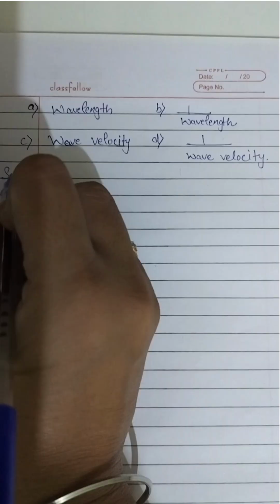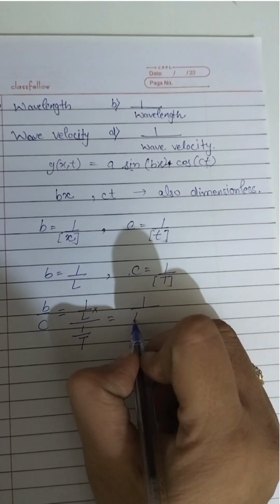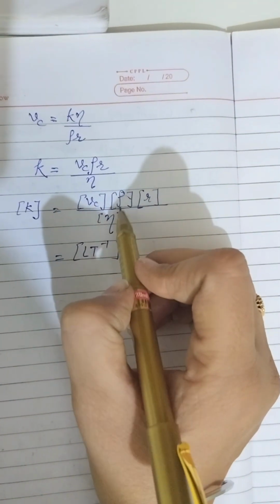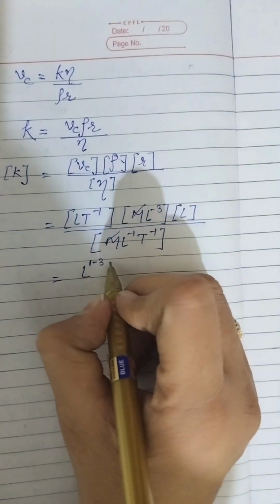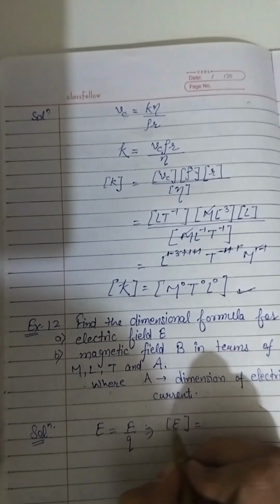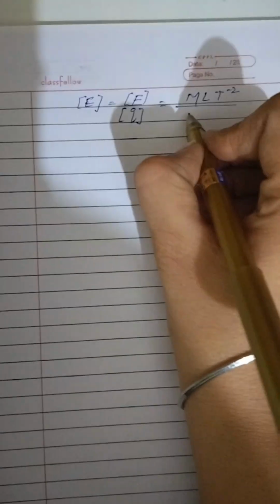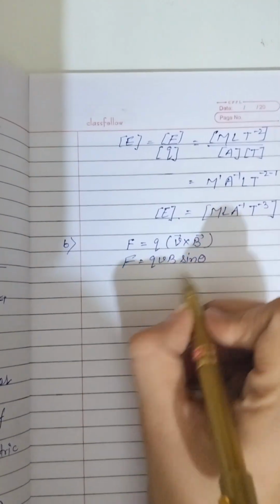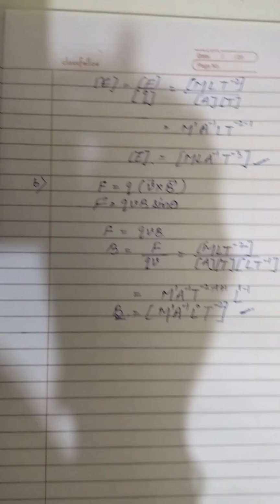Ex.10-12 @ConceptWale – Master Physics Concepts | Class 11 & 12 Made Easy your study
In this video, we’ll solve Example from Chapter 2: Units and Dimensions of Class 11 Physics.
You’ll learn how to:
✅ Apply the Principle of Homogeneity
✅ Check dimensional correctness of equations
✅ Understand unit conversions and analysis

Perfect for CBSE, ICSE, JEE, NEET & State Boards aspirants who want conceptual clarity in Physics!

ConceptWale Physics

Units and Dimensions Class 11

Physics Example 8 and 9 Explained

Class 11 Physics Concepts

Learn Physics Easily

Physics Tricks for Boards

ConceptWale Class 12

Dimensional Analysis Explained

Physics for NEET and JEE